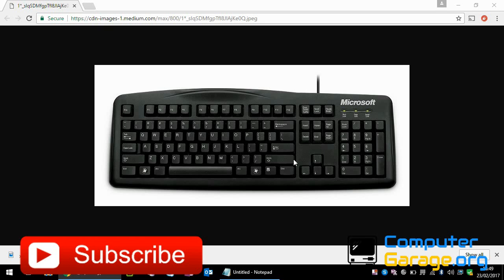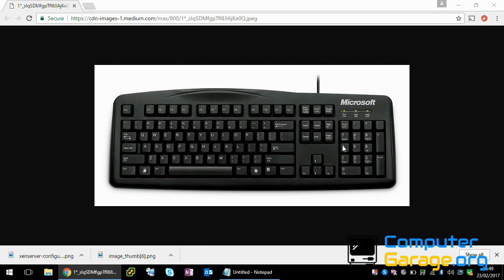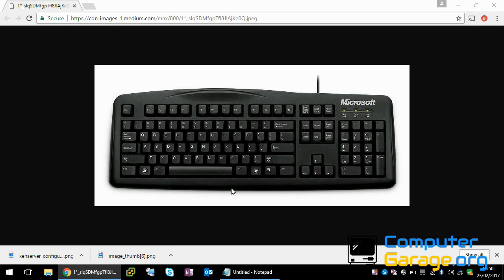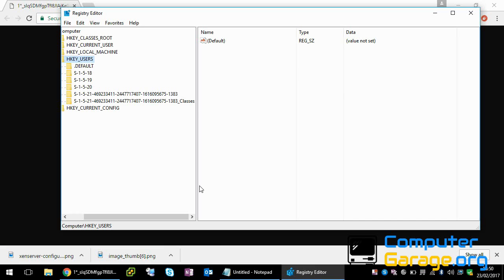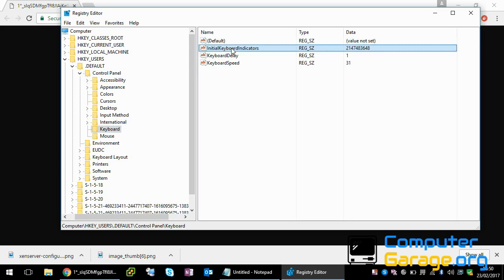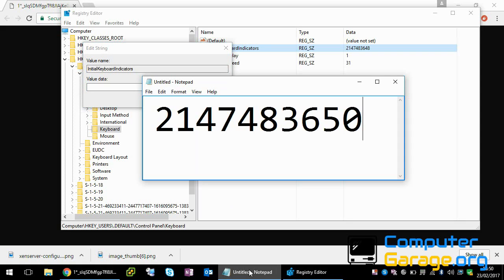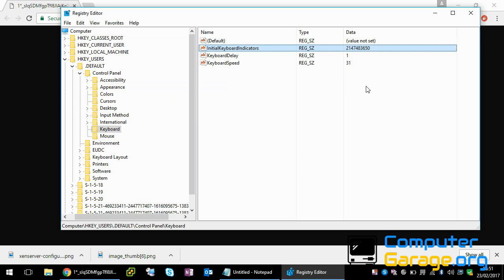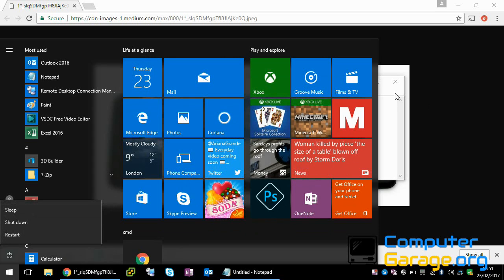Enable Num Lock by Default on the Windows 10 Logon and Lock Screen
In this video I Will show you how to Enable Num Lock by Default on the Windows 10 Logon and Lock Screen.

The registry path you need to go to is

HKEY_USERS\.DEFAULT\Control Panel\Keyboard

edit InitialKeyboardIndicators with the value of 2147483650